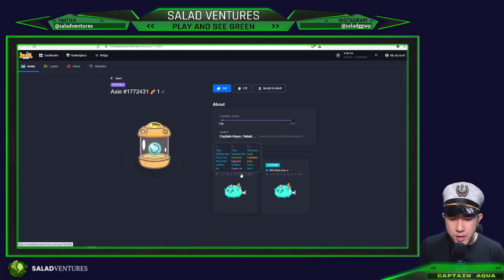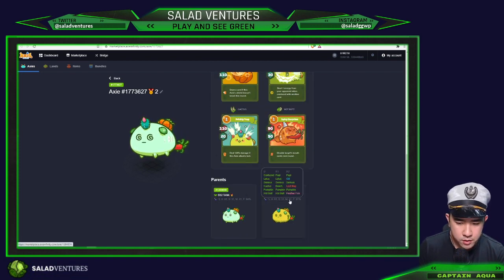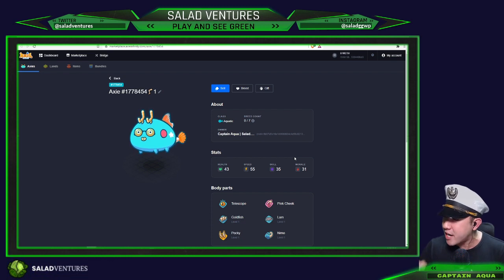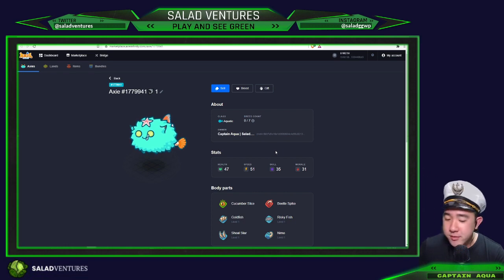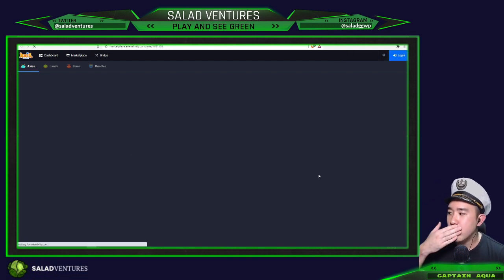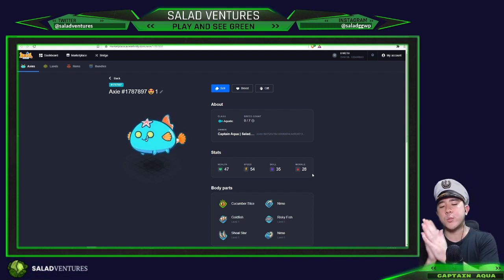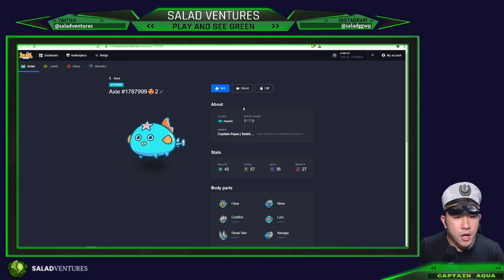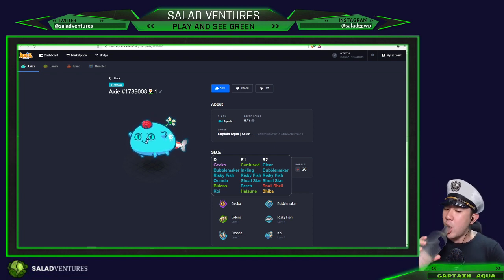50 Eggs For Our Next Batch Of Axie Infinity SCHOLARS!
Things are going to get real. And no, we're not gonna get any Peace Makers today. Are we??? Salad Ventures takes a crack at a mass breeding operation with a FIFTY egg-opening session! This will build upon the foundations of our scholar team building. We push the boundaries of pure plant breeding, test the limits of cross-breeding defective Aquatics, and navigate our way through the treacherous waters of REGRESSIVE GENES. Will Captain Aqua be able to behold a sea of green and blue? Or will the curse of PINK return??

𝗣𝗟𝗘𝗔𝗦𝗘 𝗗𝗢 𝗡𝗢𝗧 𝗖𝗢𝗠𝗠𝗘𝗡𝗧 𝗔𝗦𝗞𝗜𝗡𝗚 𝗙𝗢𝗥 𝗔 𝗦𝗖𝗛𝗢𝗟𝗔𝗥𝗦𝗛𝗜𝗣

❗️Always remember to Do Your Own Research dyor! ❗

🥗 Salad Ventures is a blockchain think tank focused on building ecosystems for the P2E gaming economy. We post gaming content to give beginners the opportunity to learn how to play popular play2earn games in gamefi.